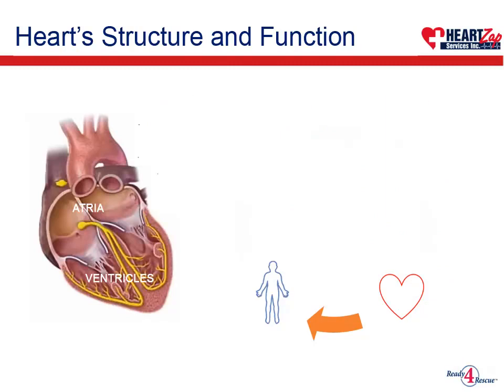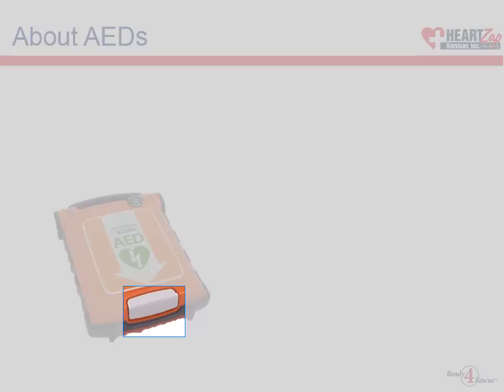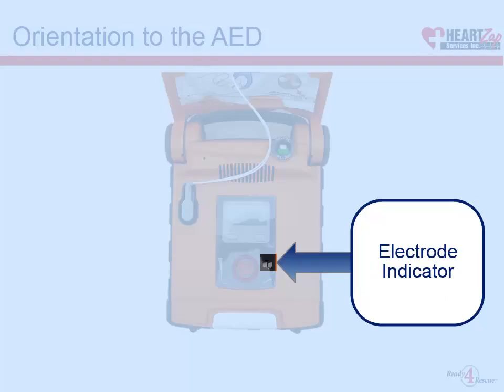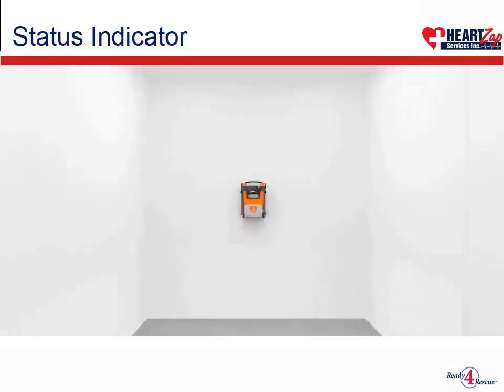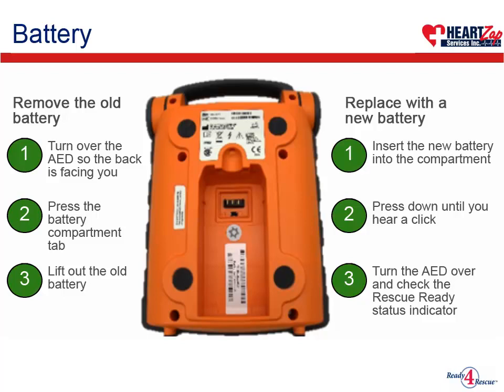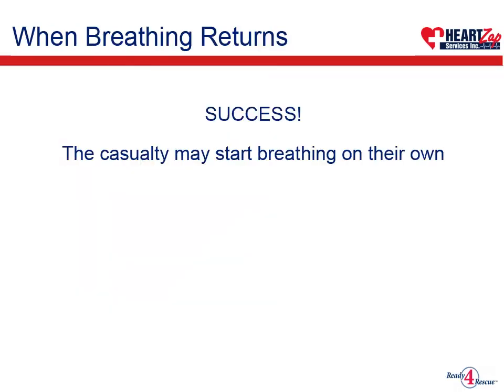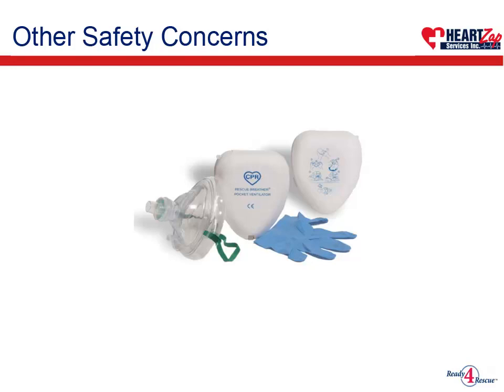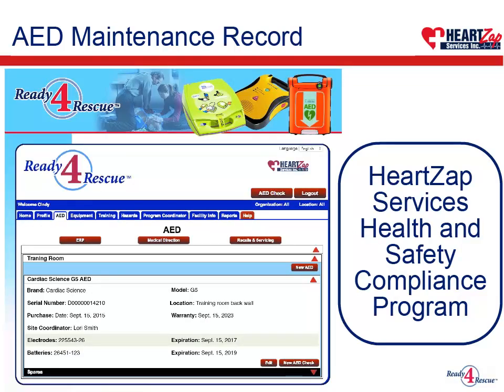HeartZap Cardiac Science AED Training - English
AED Familiarization Training by HeartZap